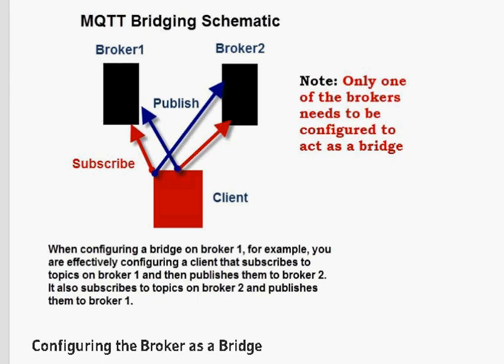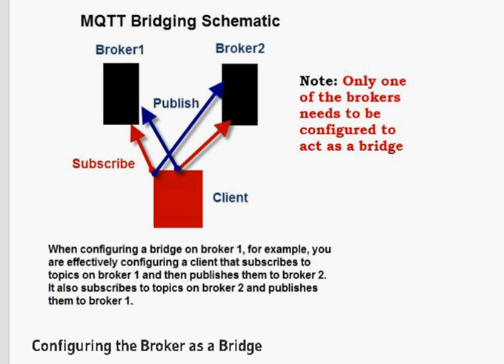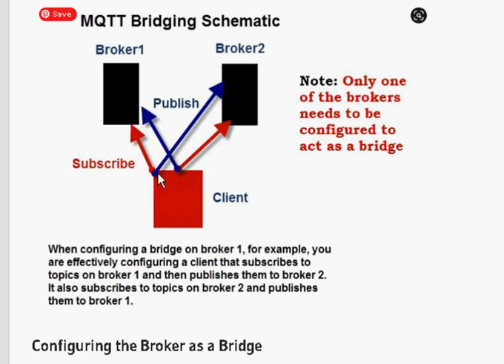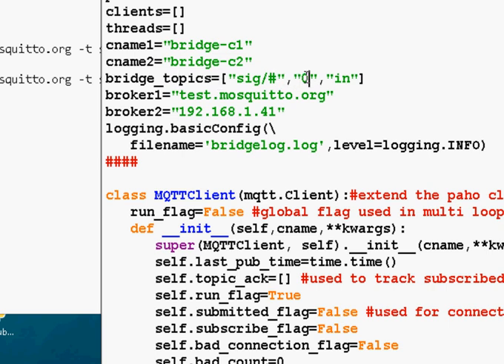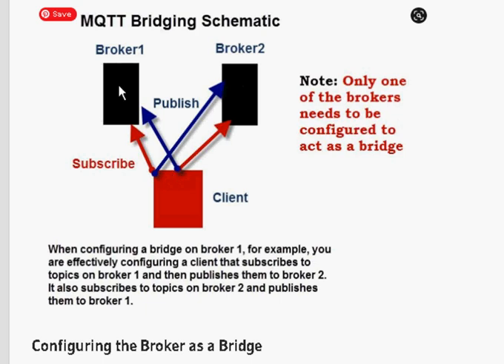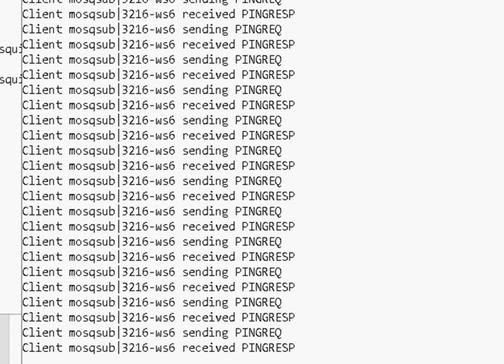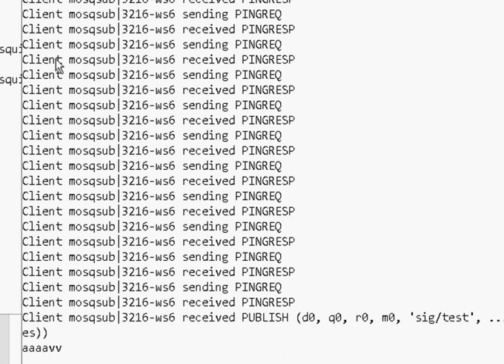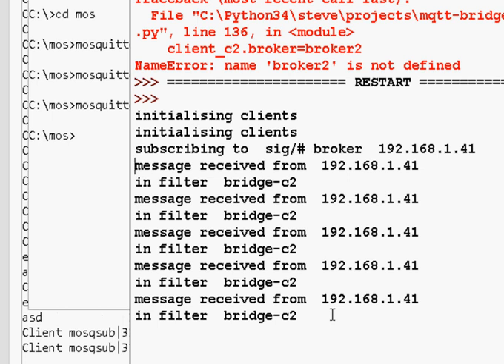Python MQTT Bridge Demo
This is a quick overview of the python mqtt bridge that I am developing to give you an idea of how to use it and also to solicit feedback.
The QOS level will always be 0 the setting is only there as a place holder and will be used in later versions.